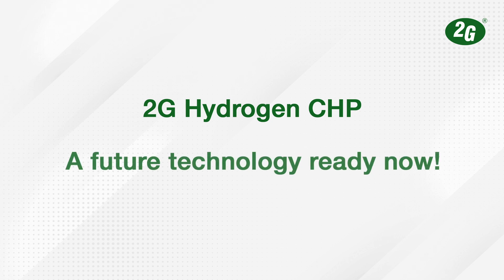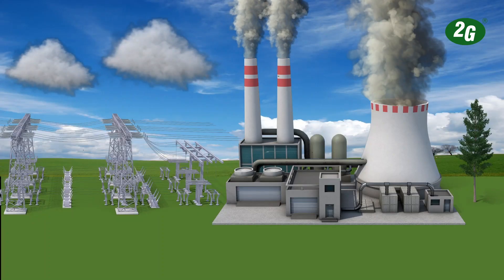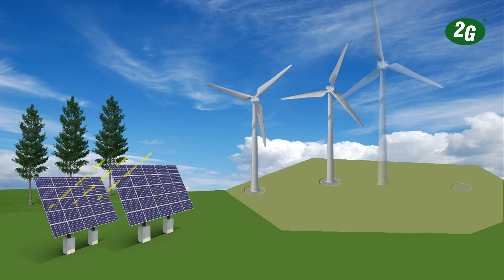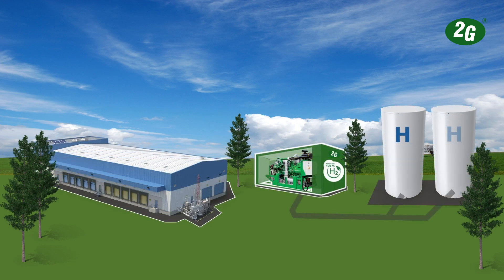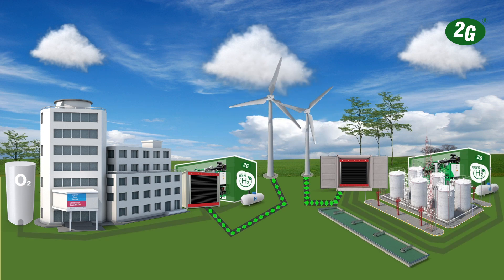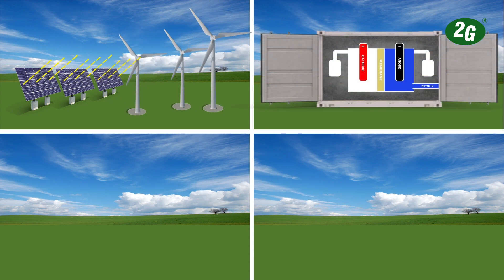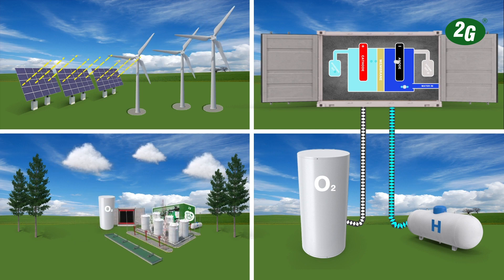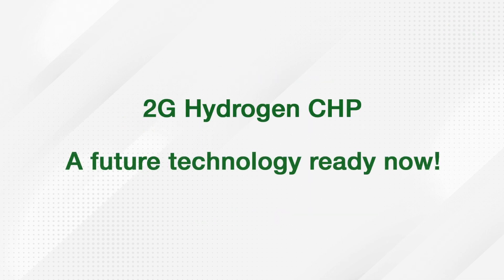2G Hydro Animation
Our 2G CHP systems driven by pure hydrogen (produced on-site through electrolysis) can generate your own heat and power, which is highly efficient and carbon-free.
Ensuring that you are not just equipped for the energy revolution but also actively involved in shaping it.
to start your carbon-free journey